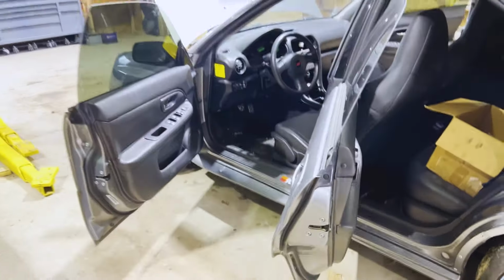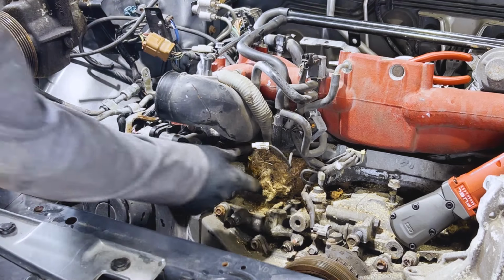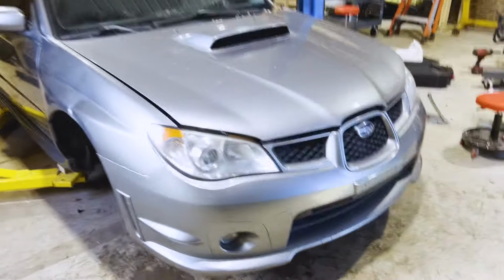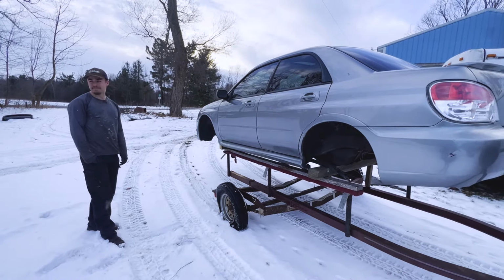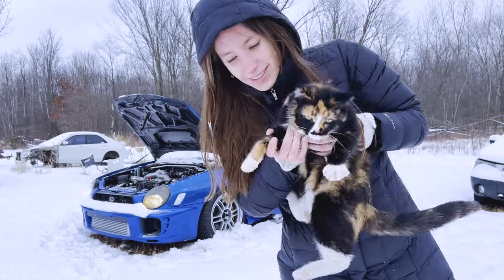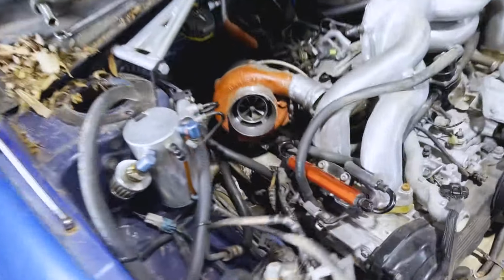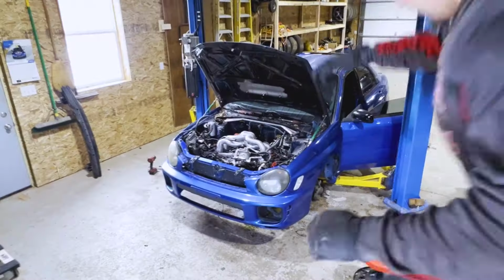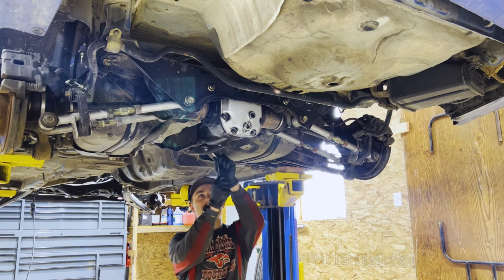2 Subaru STI Purchases At Once - Was It Worth It??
If you have been watching the channel for a while, you probably saw me take delivery of these 2 car's back in early/mid 2024.  I was unsure what my plans with them was exactly, and unfortunately I had to part them out.  I had both cars listed whole for a while, with no luck.  As I say in the videos a few times, I run a business, and have to make money.  I do not make any money from Youtube, and can't keep endless cars unfortunately.  Hopefully that changes someday!  A real RWD setup I want - 11-14 STI sedan, LS V8...someday.

On facebook, you can contact Burger Performance Parts LLC as well. I have lots of oem and aftermarket parts!

SyncID: MB01F6D2BJG4N36